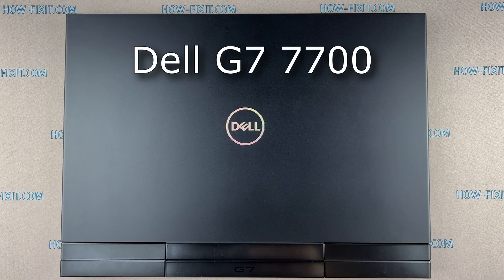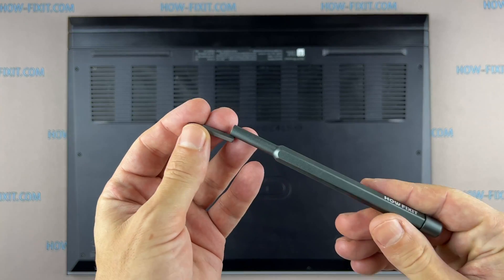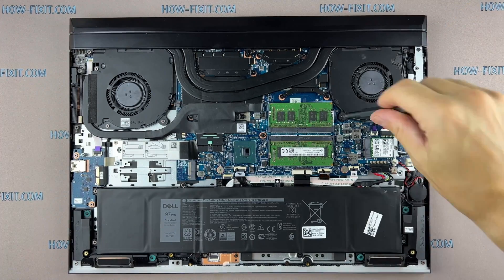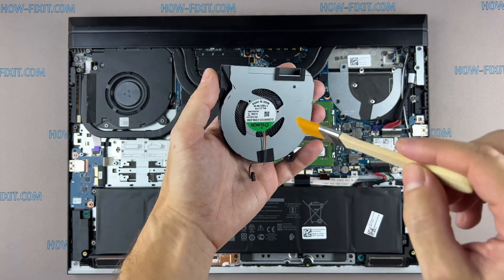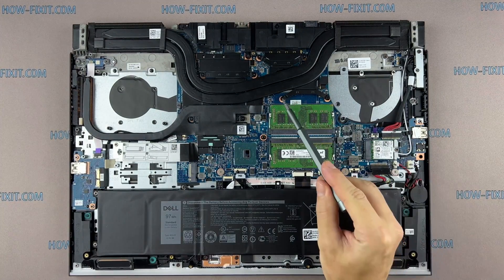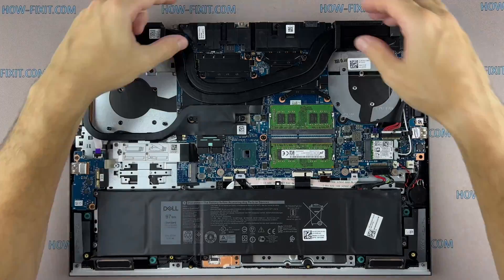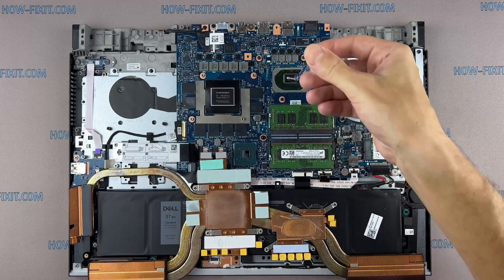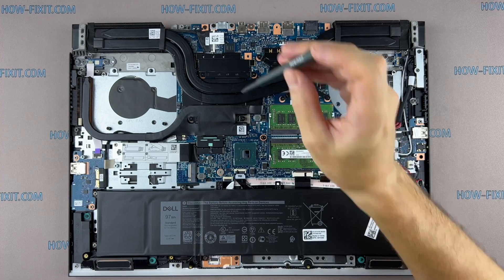Dell G7 7700 Disassembly, fan cleaning and thermal paste replacement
This step-by-step video guide shows how to fix laptop overheating: disassembling Dell G7 7700, cleaning fan from dust, and replacing thermal paste.

*DESCRIPTION*
Welcome to HowFixit! In this video, I'll take you through a step-by-step guide on how to disassemble Dell G7 7700 laptop, clean its fans, and replace the thermal paste. Our comprehensive tutorial will equip you with the knowledge of fixing laptop overheating issues. From disassembling your laptop to cleaning the fan and heatsink from dust and applying thermal paste, we've got you covered. Say goodbye to overheating and hello to improved performance!